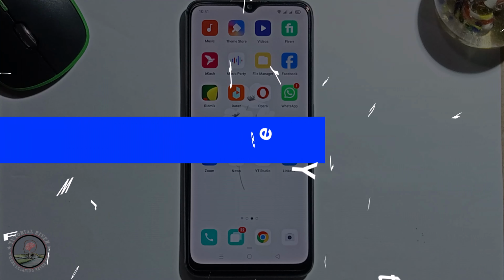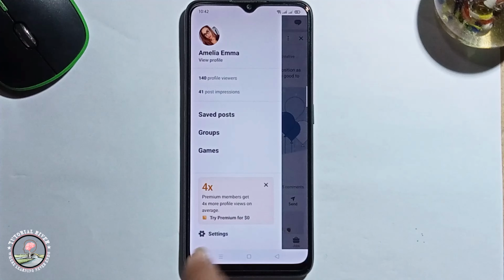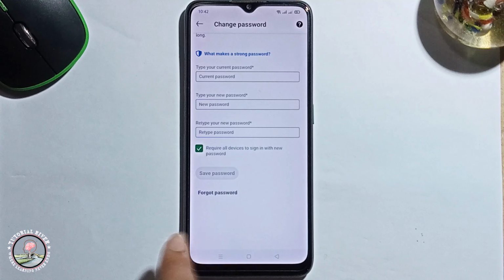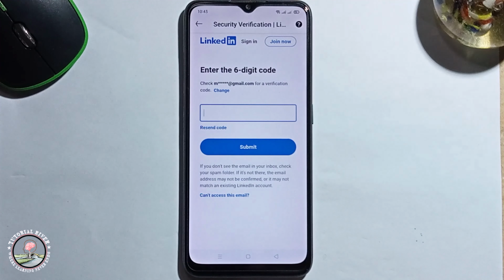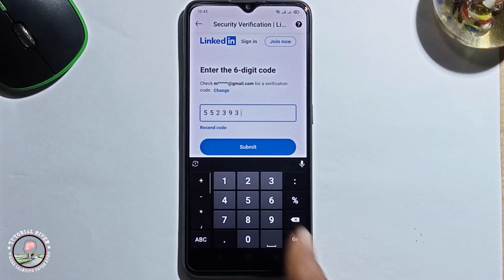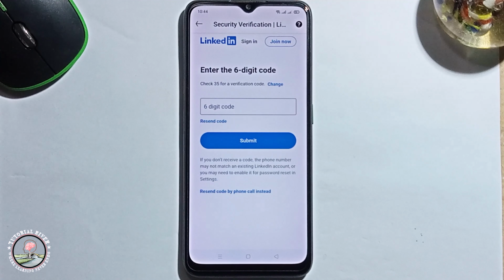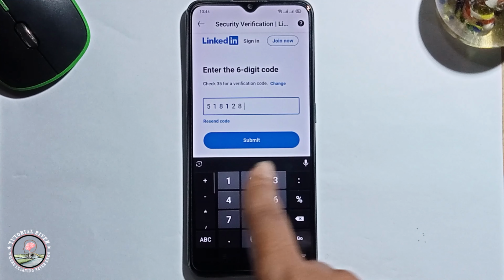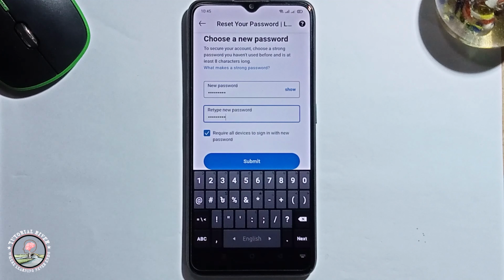How to Reset Your LinkedIn Password If You Forgot It 2026 ( Step-by-Step )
Follow these steps to update, Reset Your LinkedIn Password If You Forgot It. It's super simple, as long as you abide by a few rules.